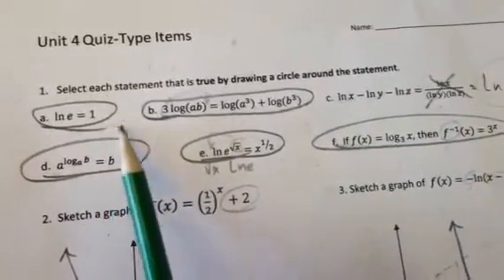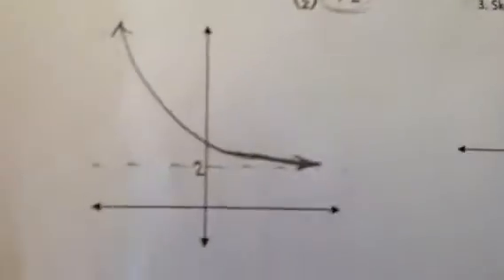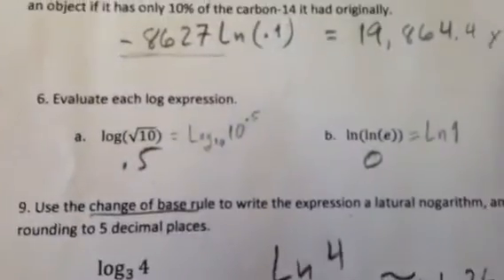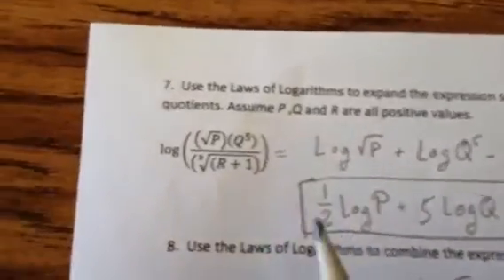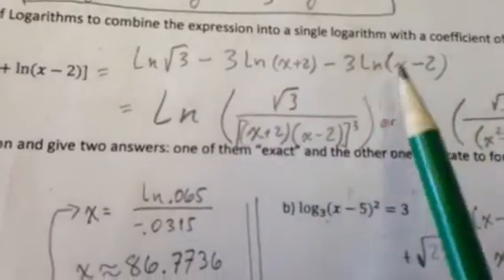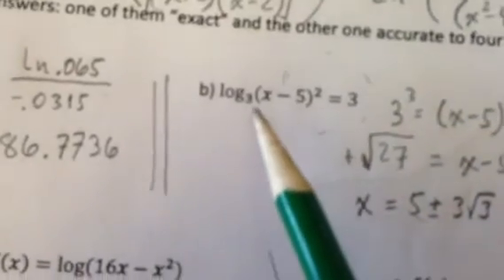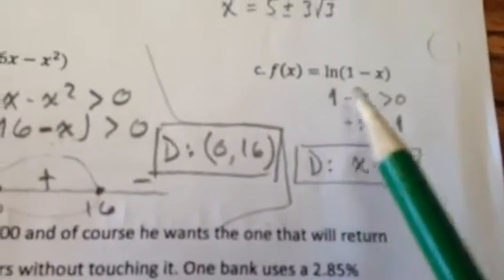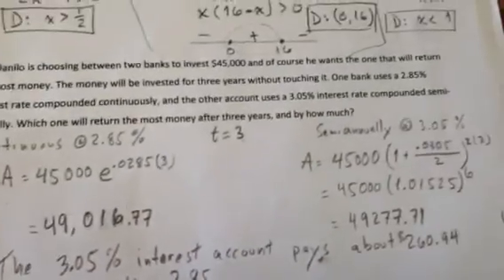Unit 4 practice test solutions